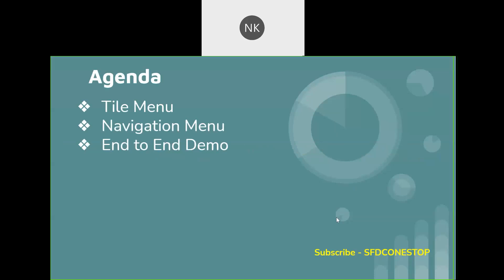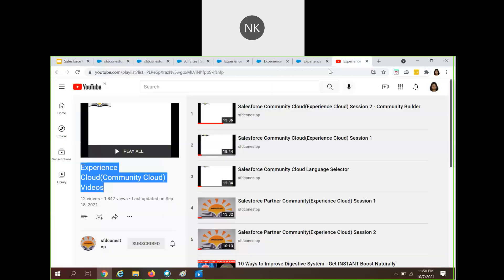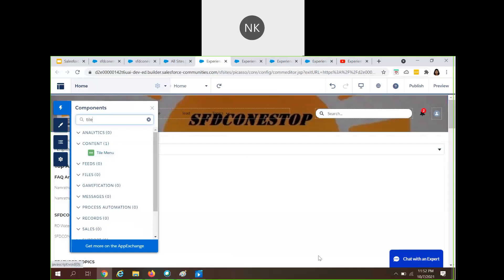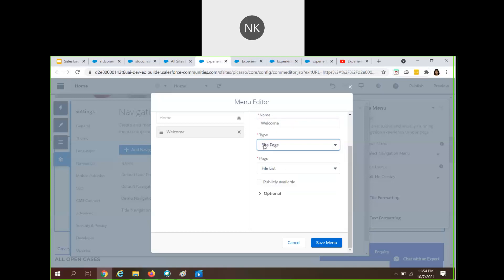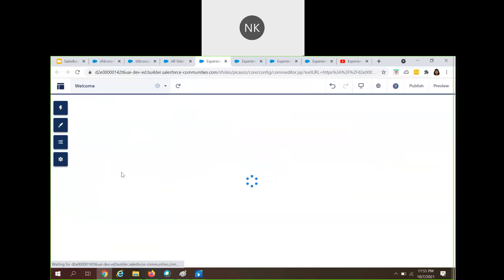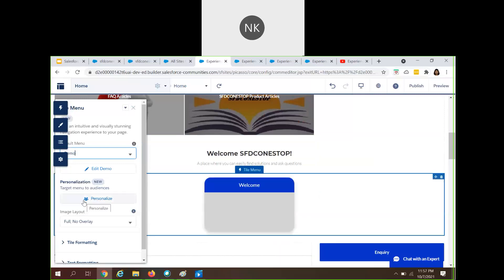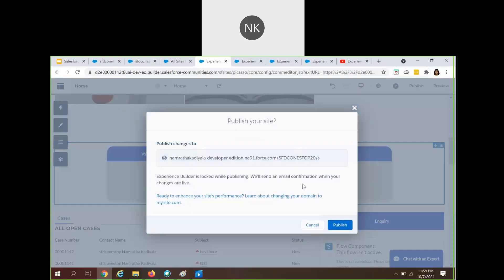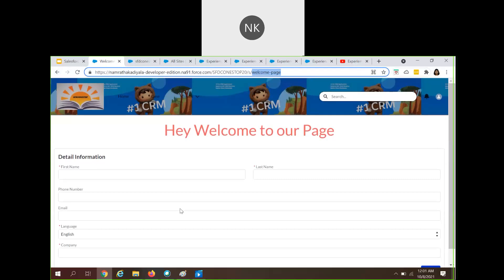Salesforce Experience Cloud - Tile, Navigation Memu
Topics Discussed:
1)Brief intro on Experience Cloud
2)Tile Menu
3)Navigation Menu
4)End to End Demo